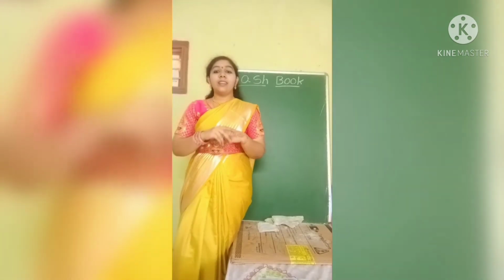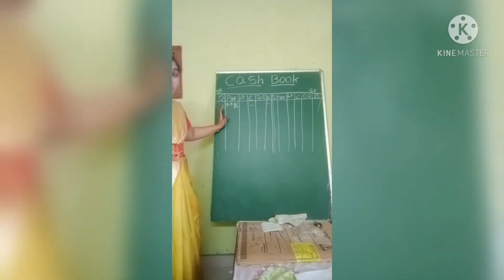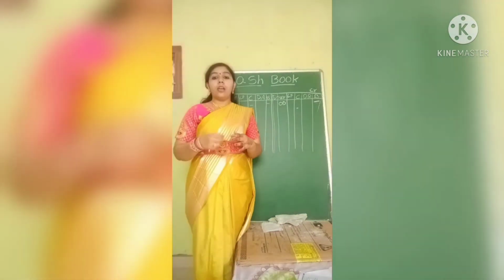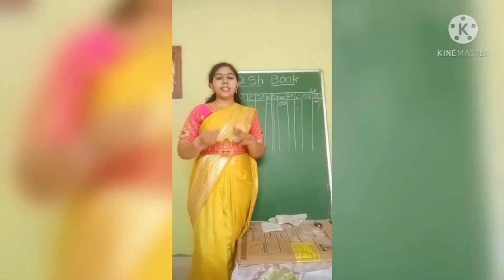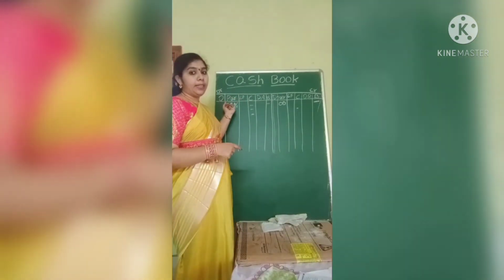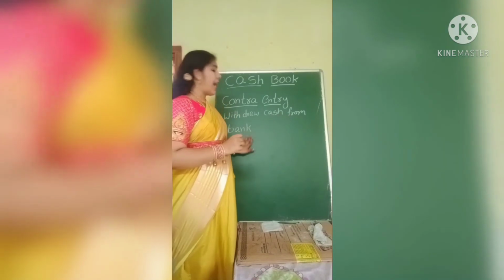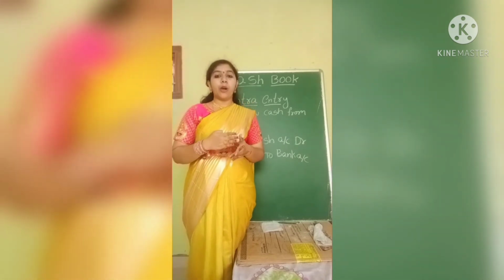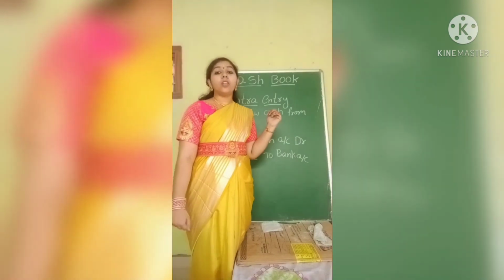contra entry & imprest system & imp points of cash book